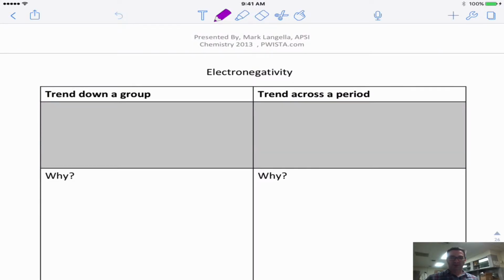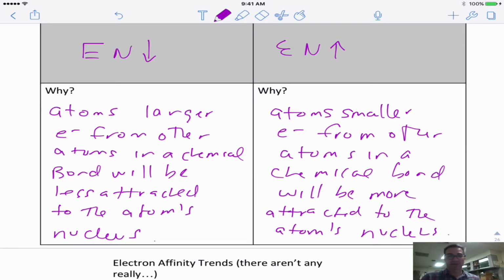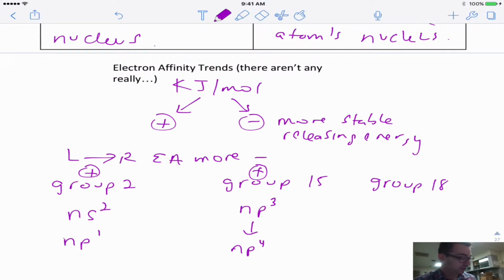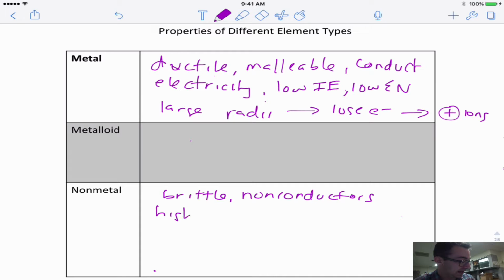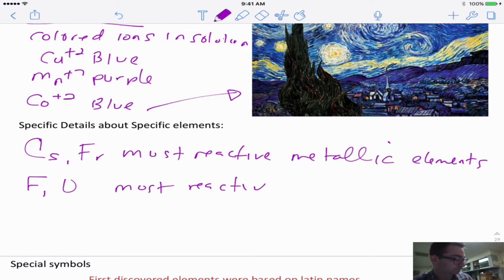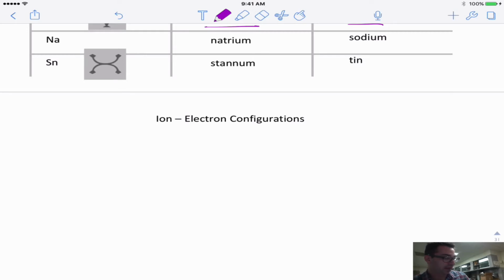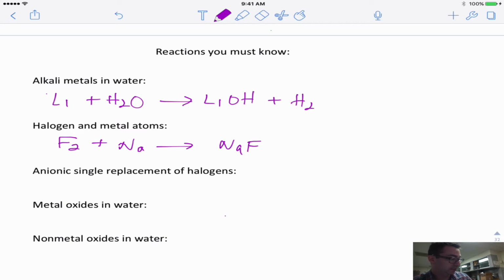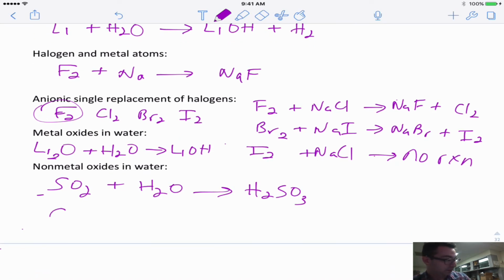NS-IB Unit 05 Periodic Table Slides 26-32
This video discusses electronegativity trends. Electron affinity is also discussed. Random facts about elements, ions of transition metals and some simple reactions are also mentioned.